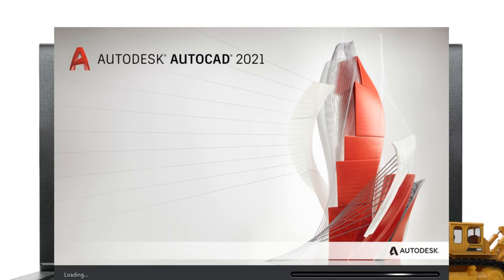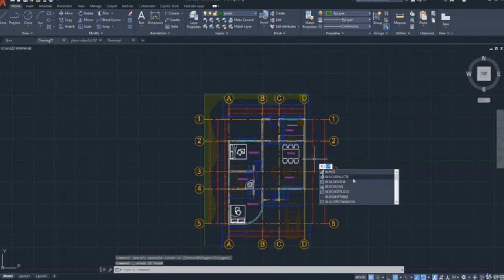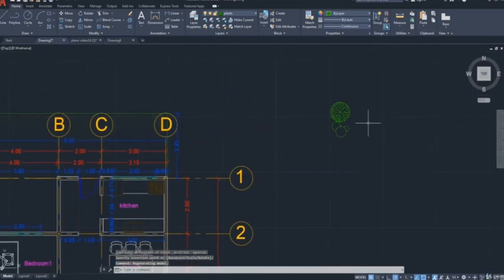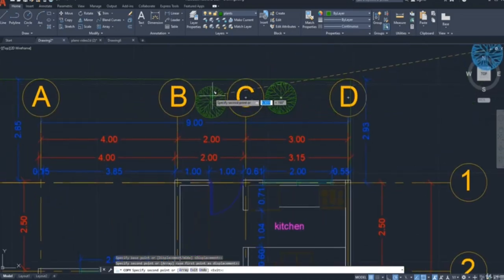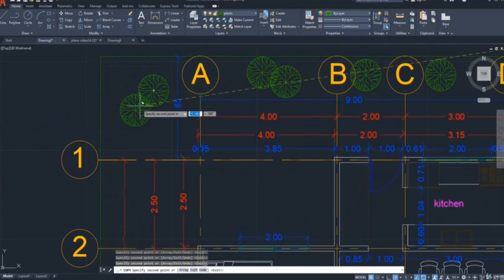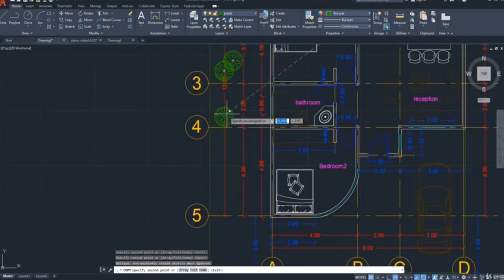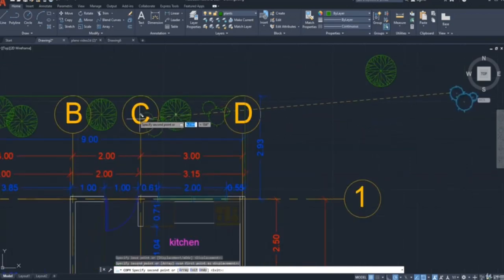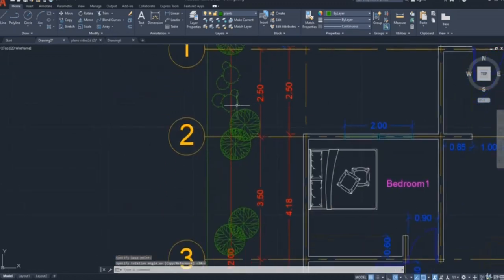54 Plant Blocks in AutoCAD